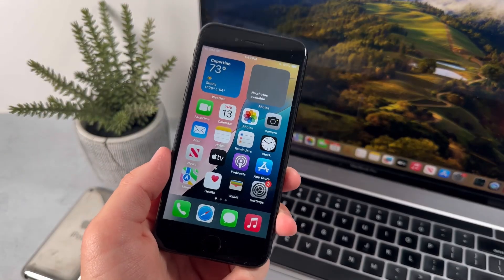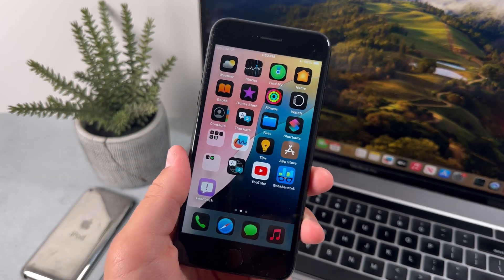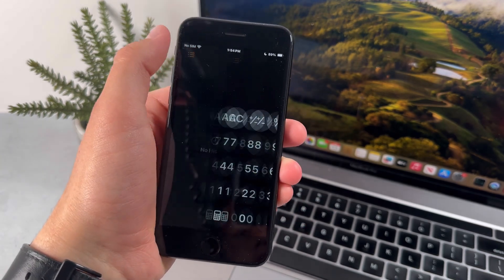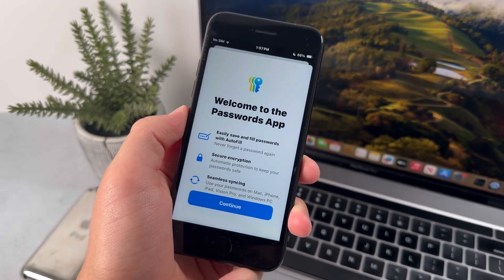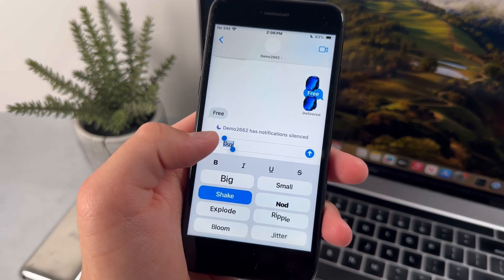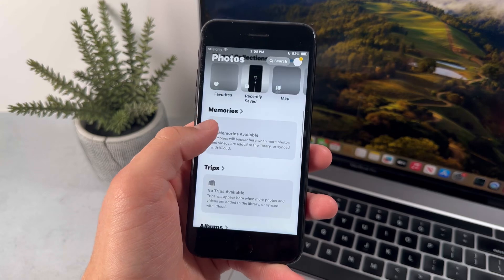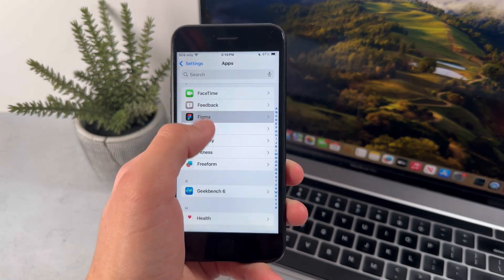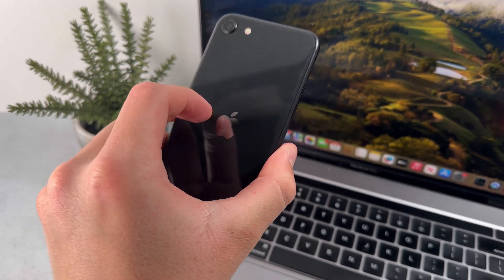iOS 18 on iPhone SE 3rd Gen - Should you update?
The iOS 18 / iOS 18 Beta update is the biggest iPhone makeover since iOS 7. In this video, I discuss whether you should get iOS 18 on the iPhone SE 3rd generation (iPhone SE 2022).